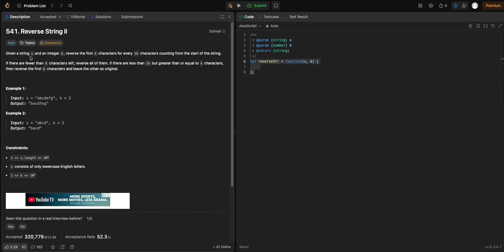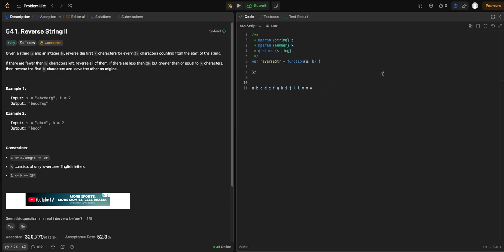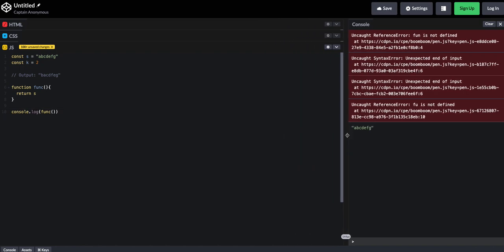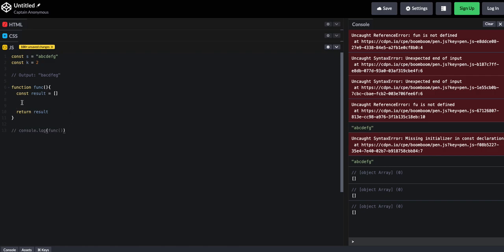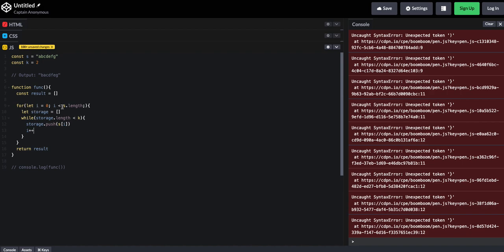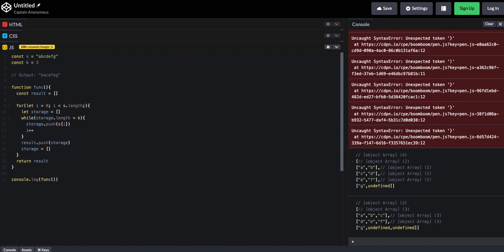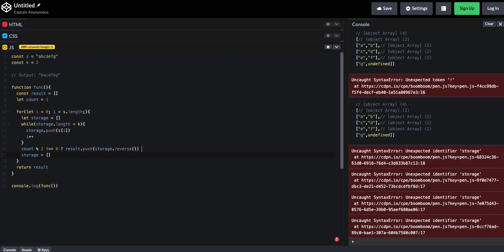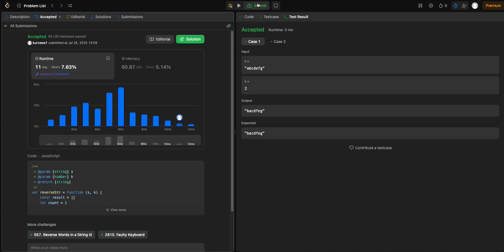Reverse String II - Leetcode 541 - Javascript